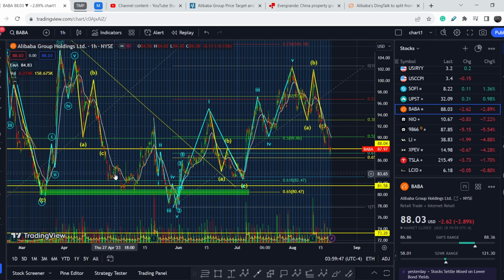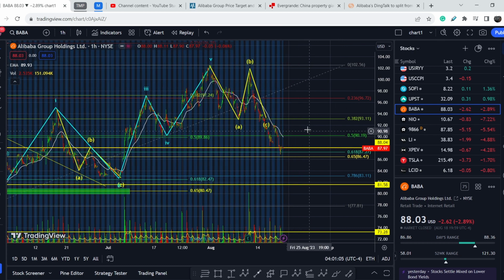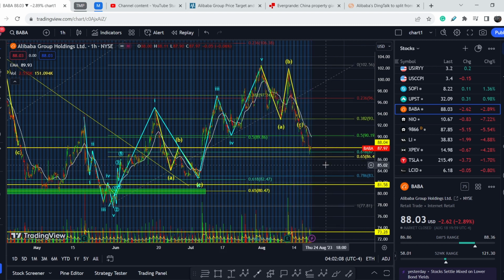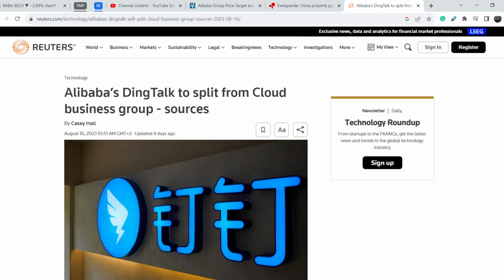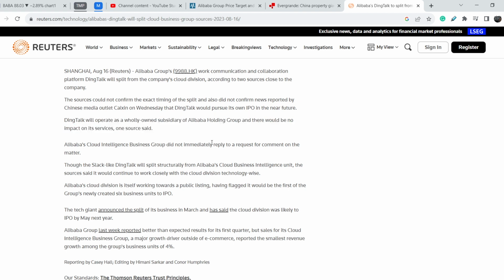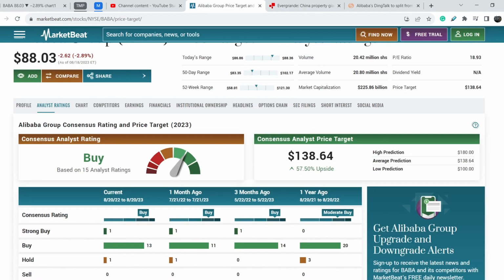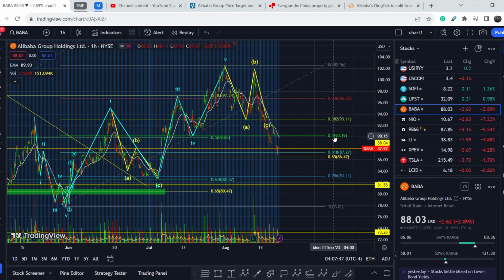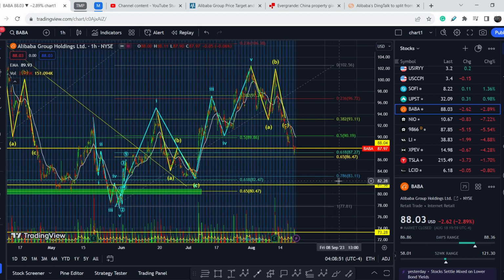BABA: HSBC Raises Alibaba's Price Target & BABA Enters the Golden Pocket Range! You Should Know This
Timecodes:
0:00 Intro
0:11 Fundamental Analysis
8:22 Technical Analysis